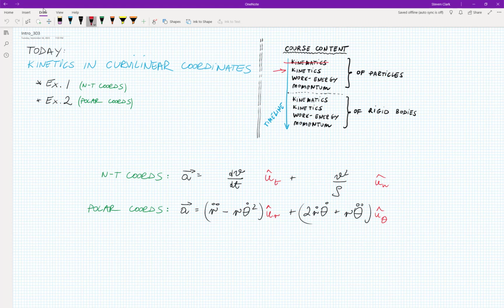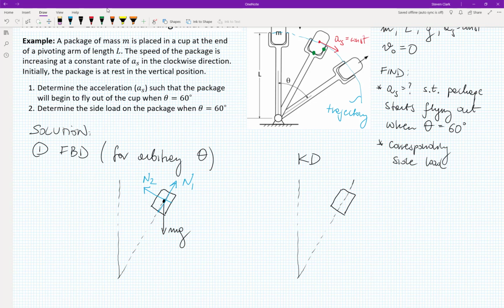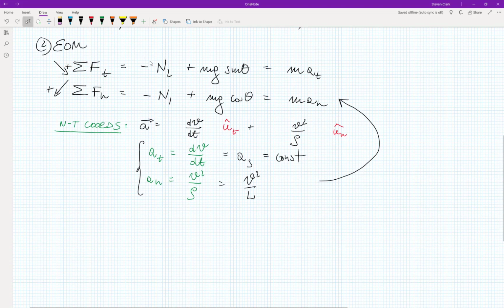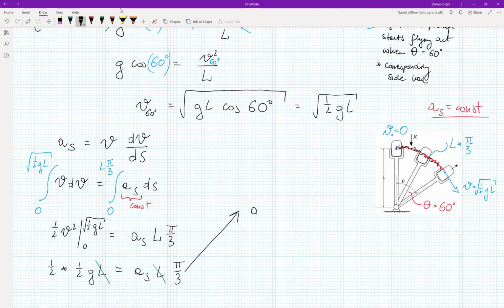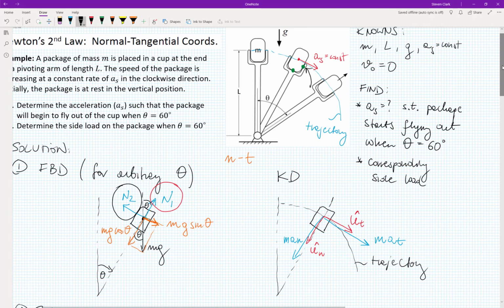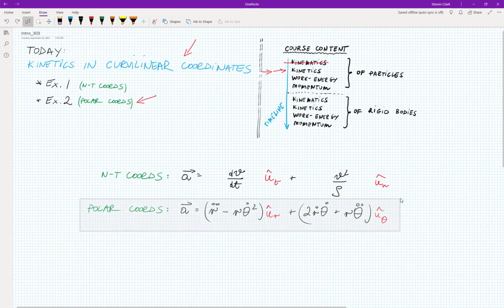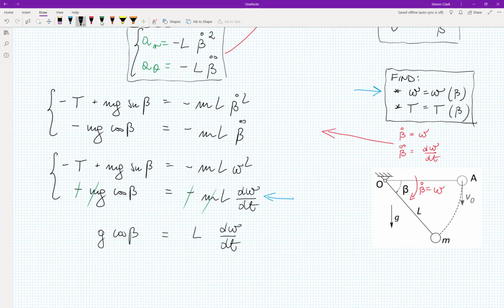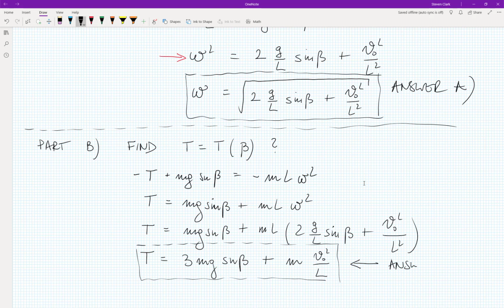Class 8 | "Kinetics of Particles" | UW - Madison | EMA202 (Dynamics), Spring 2022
Topic(s) covered in today's video:
- Kinetics in normal-tangential coordinates
- Kinetics in polar coordinates

Chapters:
0:00 Intro
1:00 Example 1
29:15 Example 2